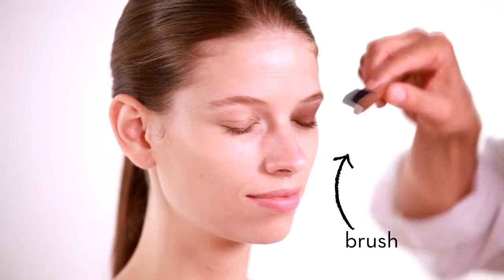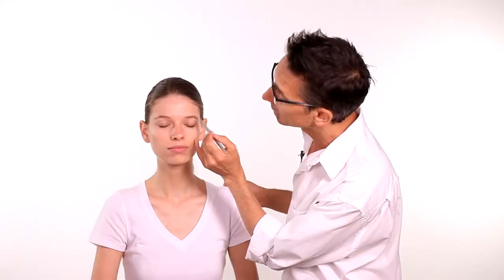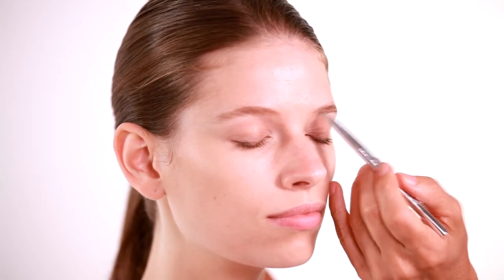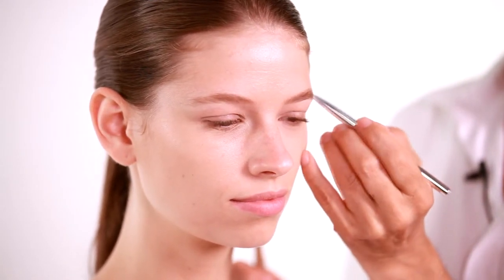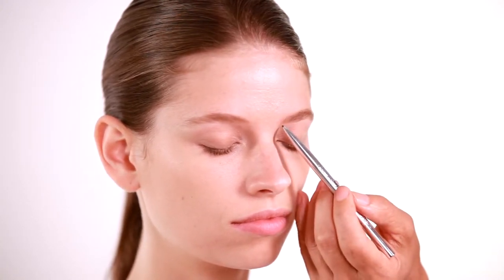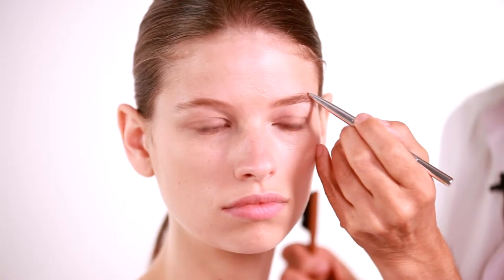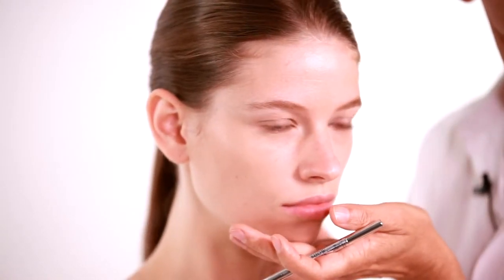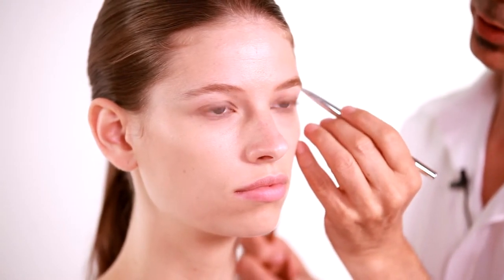Makeup Tutorial: Tips for creating perfect eyebrows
Follow our expert's tips for natural-looking and perfectly sculpted brows.